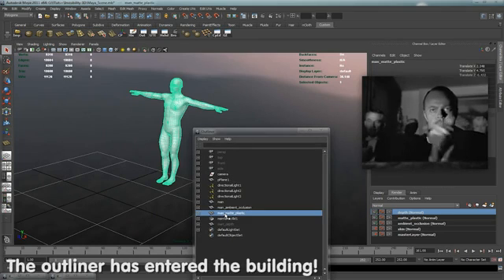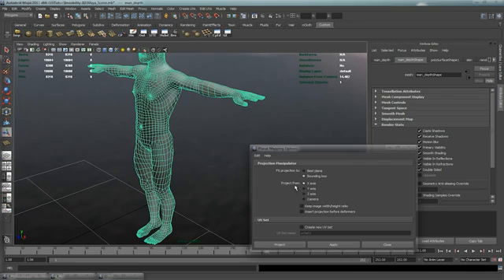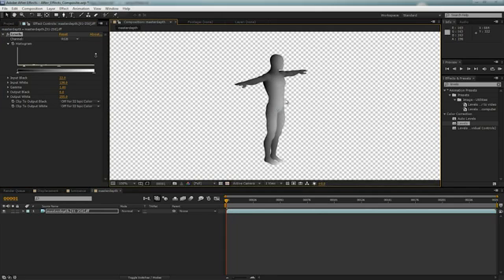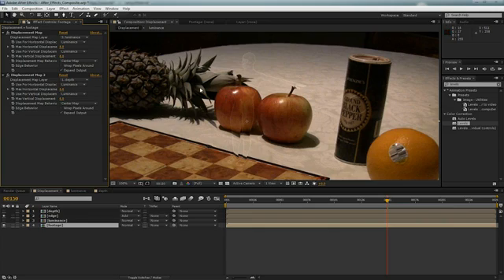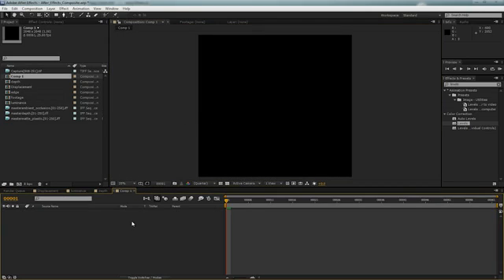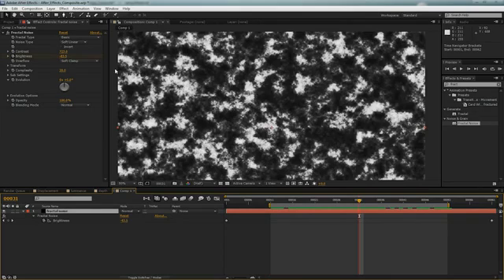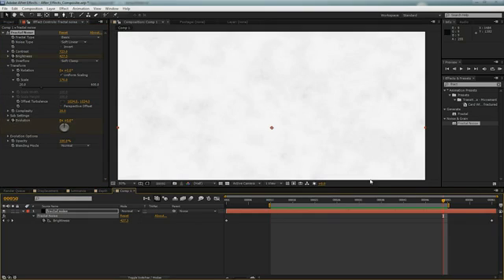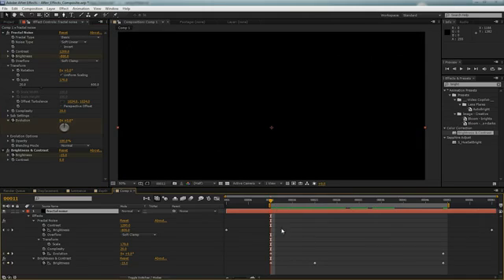Invisibility Effect With Maya & AE - Part 2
Invisibility Effect With Maya &amp; AE - Part 2